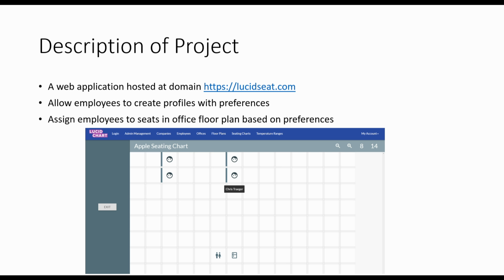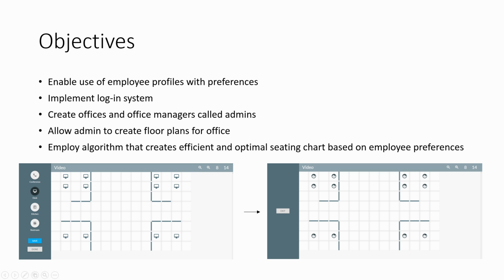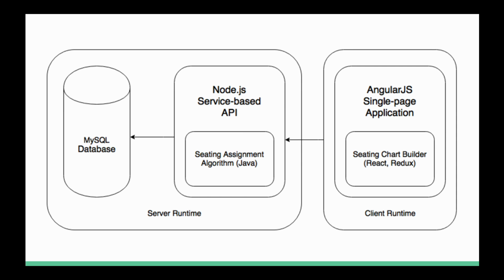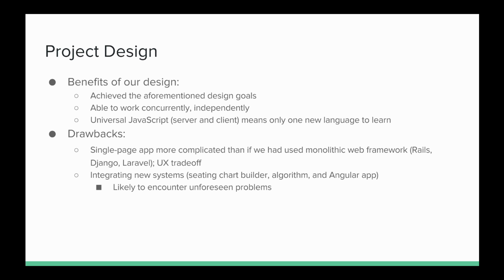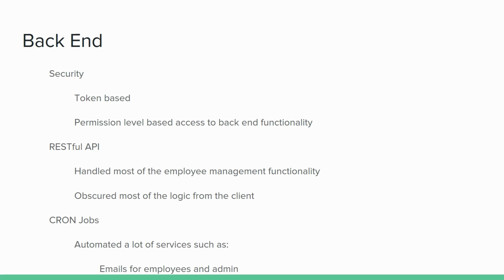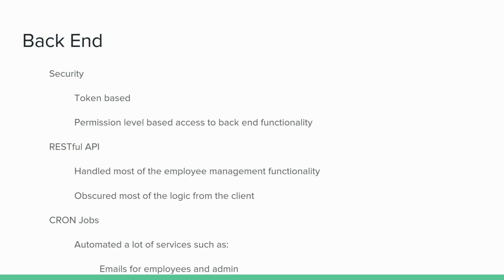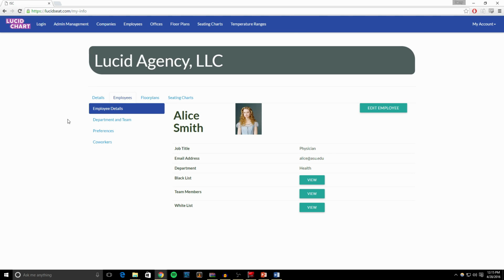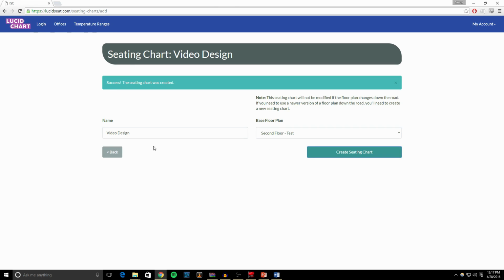Team Mantis Shrimp Capstone